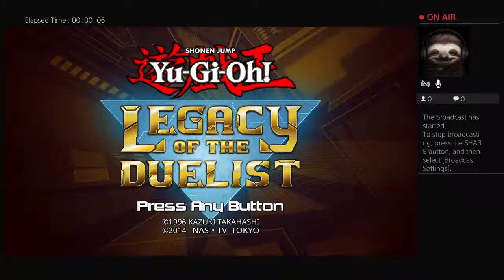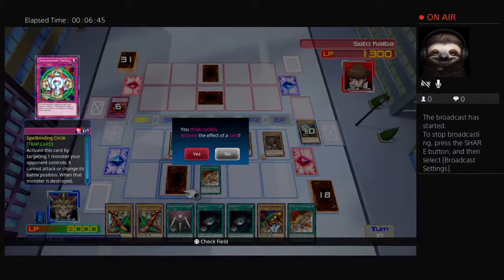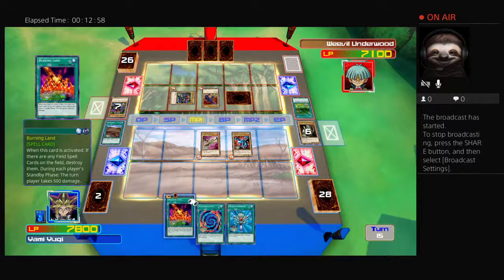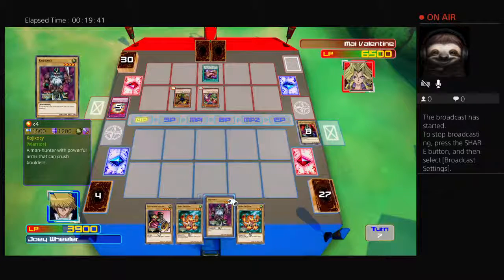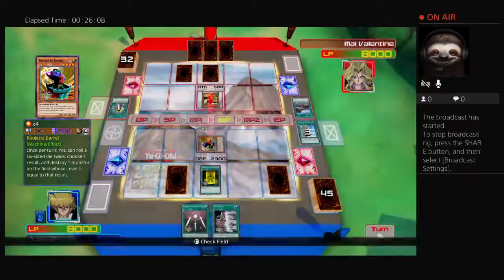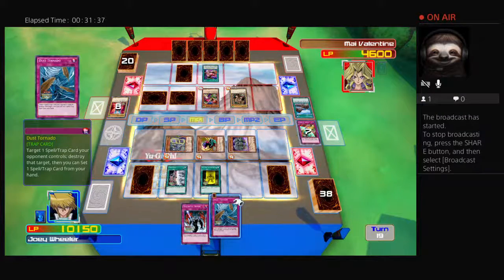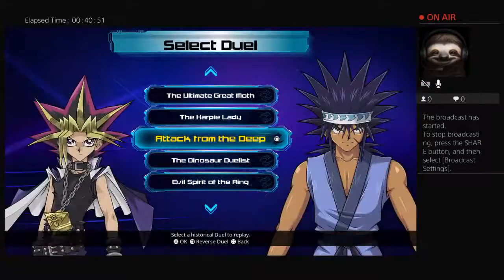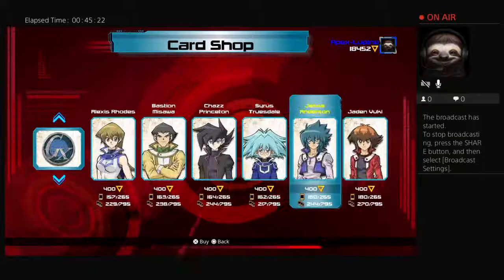Yu-Gi-Oh Lets Duel